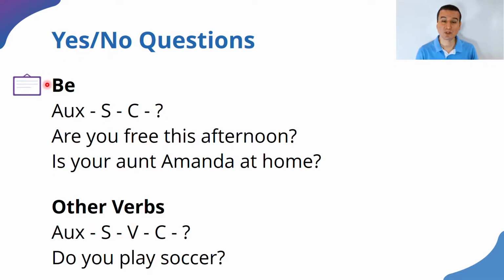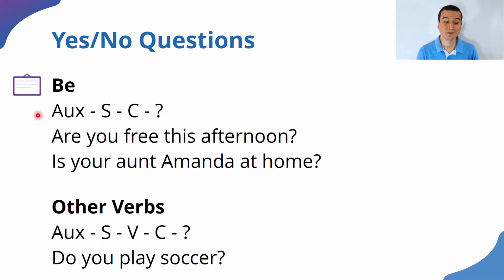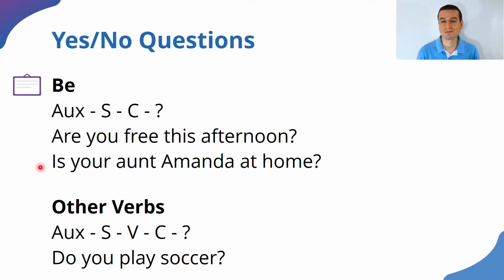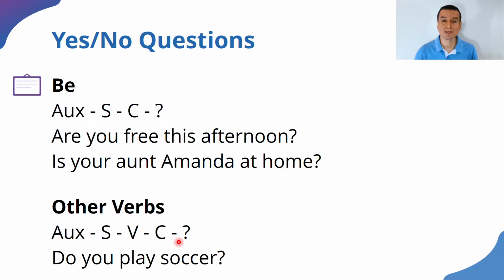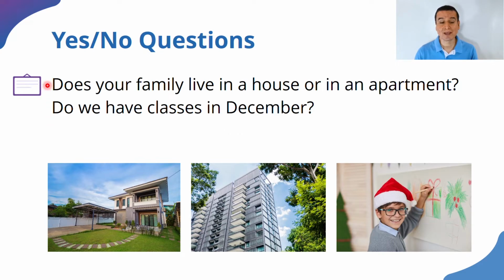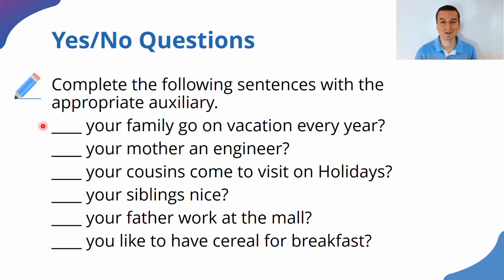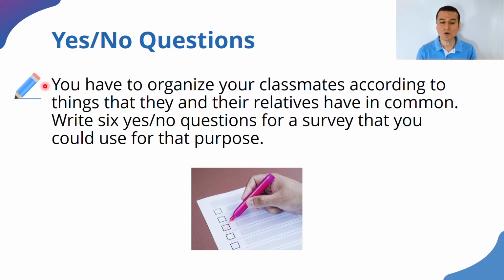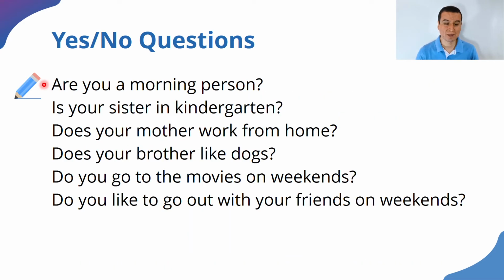Yes/No Questions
¿Quieres conocer nuestras otras plataformas?